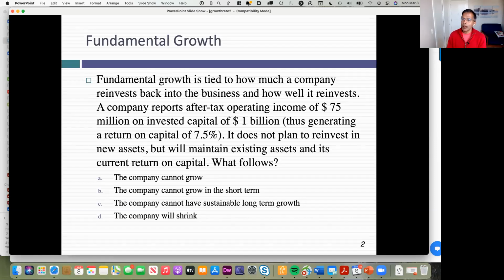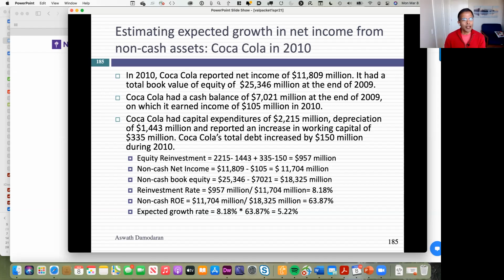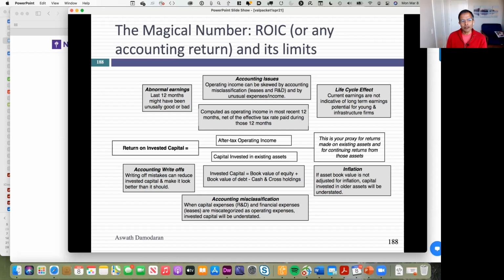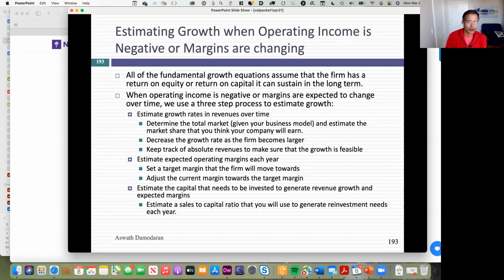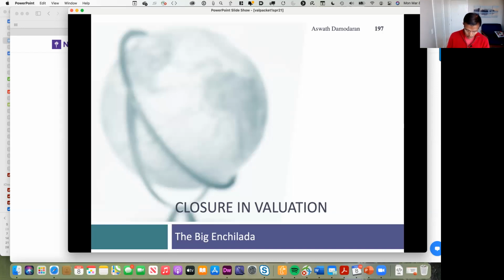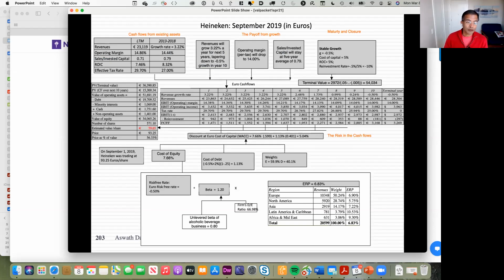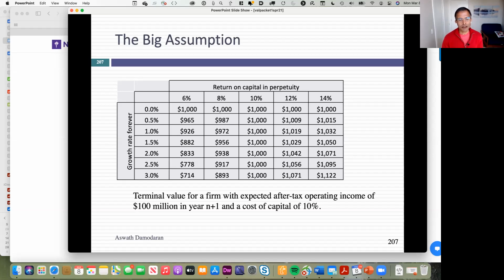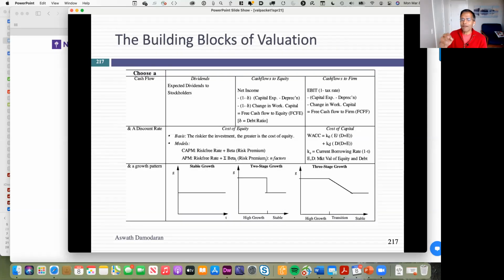Session 11: More on growth, terminal value and DCF model parts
In this session, we started by looking at fundamental growth in all its variants. With EPS, net income and operating income, we argued that the long term or sustainable growth rate for a firm is a function of how much it reinvests and how well it reinvests, with the measurement of each varying depending upon the earnings metric. We then looked at the possibility of efficiency growth in the short term, as ROE or ROIC change, and finally at the most general way of estimating cash flows, where we start with revenues, then forecast margins and tie up loose ends with reinvestment, tied to sales. In the final part of the session, we looked ways to keep the terminal value from running away with your valuation by capping growth, limiting the growth period and reinvesting enough to sustain growth. We also looked at the choices in building a DCF model. If you want to read my incredibly boring paper on accounting returns, you can find it here:
Consider yourself forewarned.